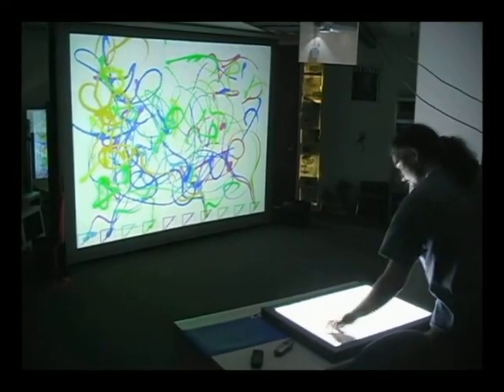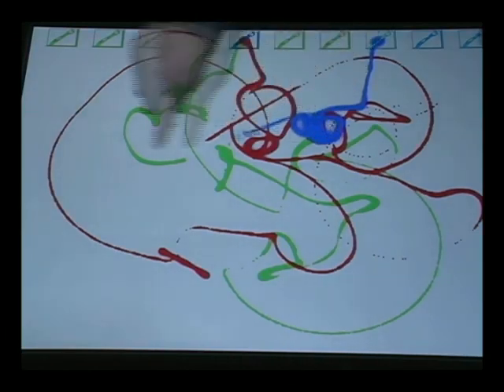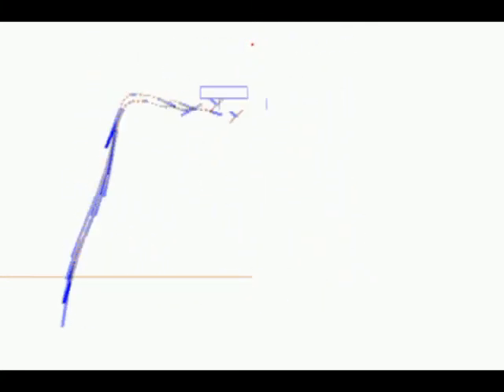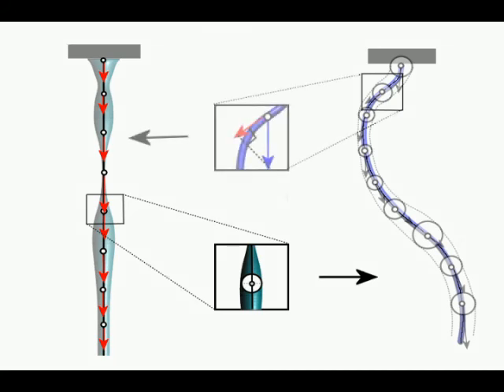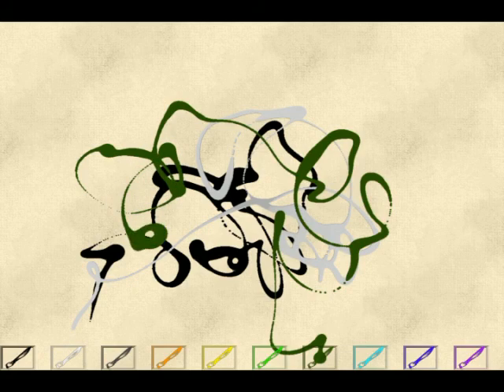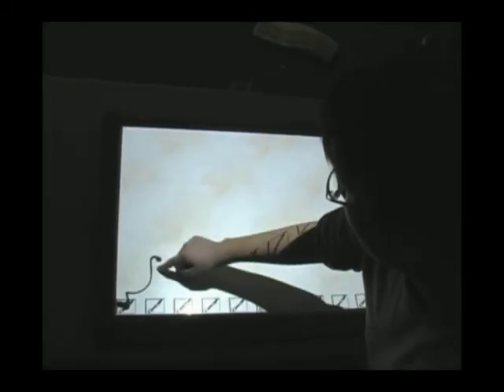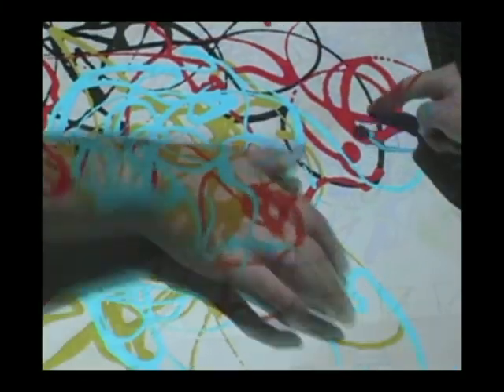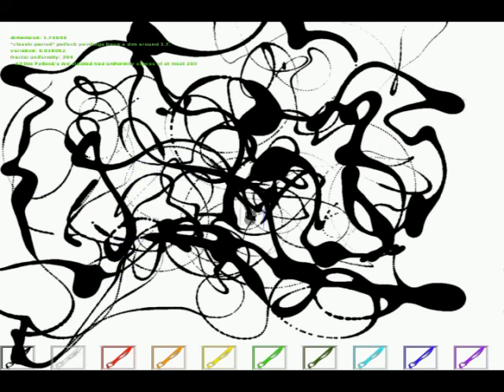Interactive 3D Fluid Jet Painting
The research paper documenting this work is available on the Bruce Gooch Computer Scientist

Abstract:

We present an interactive system which allows users to create abstract
paintings in the style of Jackson Pollock using three dimensional
viscous fluid jets. Pollocks paintings were created by using
streams of household paint to make guided, semi-random patterns
on his canvas. Our fluid jet model consists of two coupled simulations: a Navier-Stokes solver for an axis-symmetric fluid column
and a linked-mass system for tracking the three dimensional motion
of the jets axis line. The paint trails left by the jets are represented using implicit surfaces. Our system also includes an algorithm for generating the splatter patterns created by the impacts of a highspeed fluid drops. We allow users to analyze the fractal properties of the images they create, comparing them to those known to exist in Pollocks own paintings.